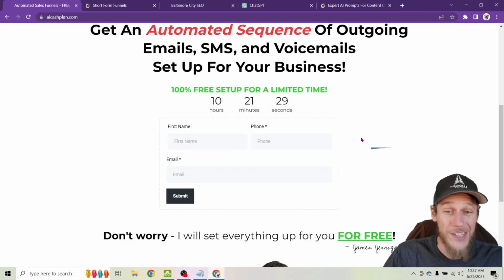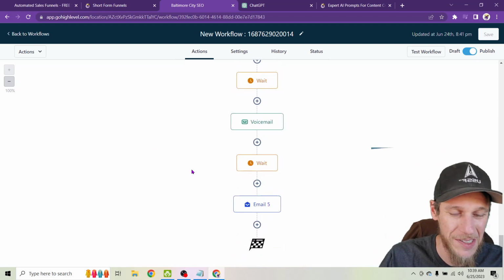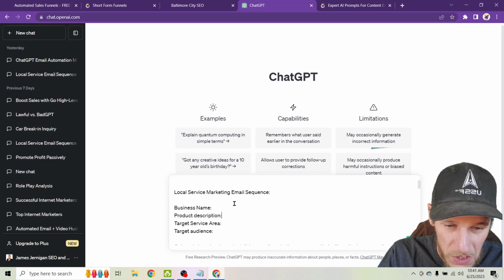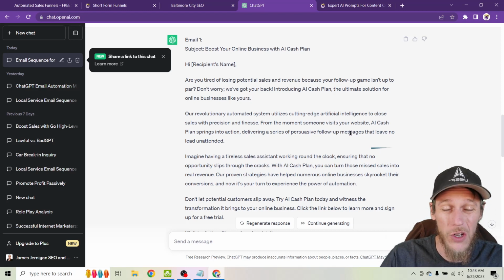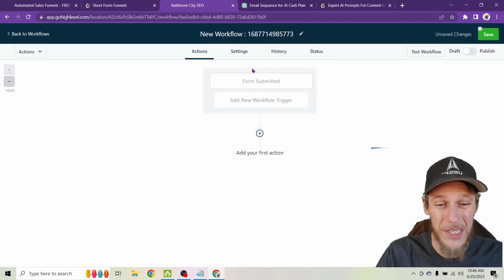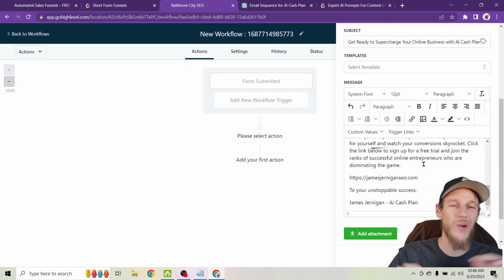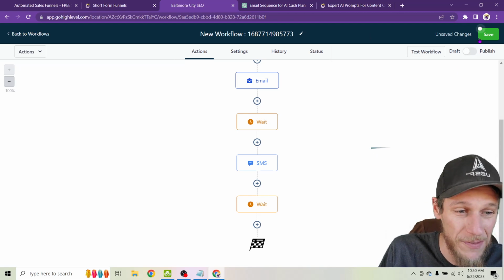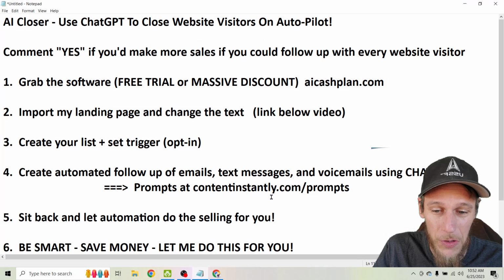ChatGPT Automation Closes Sales On Auto-Pilot! 🤖🚀 [AI SALESPERSON]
🔥 Boost Your Sales with AI Closer: ChatGPT - The Ultimate Sales Automation Tool! 🤖💼

Are you tired of spending endless hours crafting follow-up emails, leaving voicemails, and sending SMS messages to your leads? 🕒😩 Say goodbye to the manual sales process and say hello to ChatGPT, the AI closer that will revolutionize your sales game! 🎉🚀

In this exciting video, join James Jernigan as he unveils the power of ChatGPT, the ultimate sales automation tool that generates an automated sequence of emails, SMS, and voicemails to deliver to your leads automatically. 💥💼

With ChatGPT's natural language processing capabilities, it creates engaging and personalized messages on your behalf, saving you valuable time and effort. 📧💬✉️

But it doesn't stop there! ChatGPT is a learning machine that adapts and evolves based on successful interactions. It understands your customers' preferences, pain points, and needs, allowing it to craft highly personalized messages that truly resonate with your leads. 😎💯

Scaling your sales efforts has never been easier. With ChatGPT's automated sequence, you can effortlessly reach out to hundreds or even thousands of leads, giving your sales pipeline a massive boost! 🚀💰

Unlock the secrets of AI-driven sales success and experience the power of ChatGPT in action. Watch this video and discover how to close sales with ease using this groundbreaking technology. 💪💼✨

Don't miss out on the future of sales automation. Embrace ChatGPT and take your business to new heights! 📈💥

Let ChatGPT be your secret weapon for closing sales like a pro! 🤫🔐💥